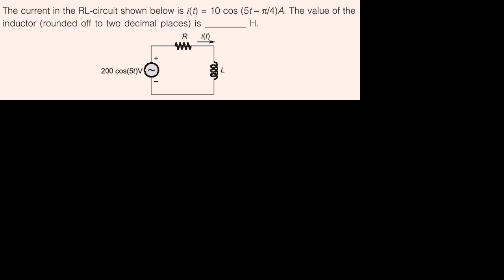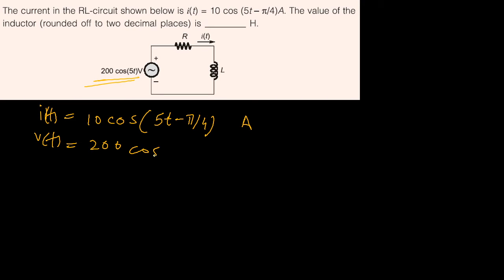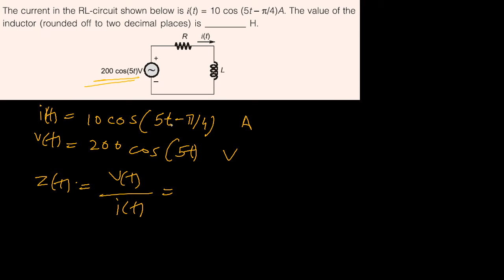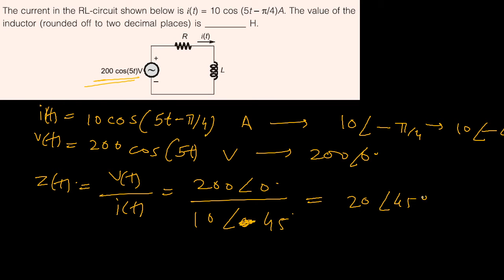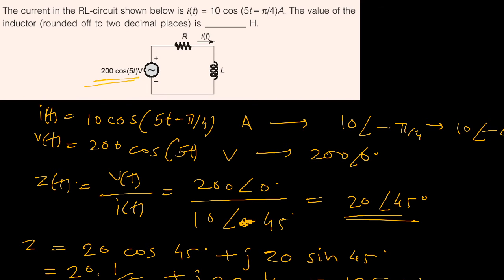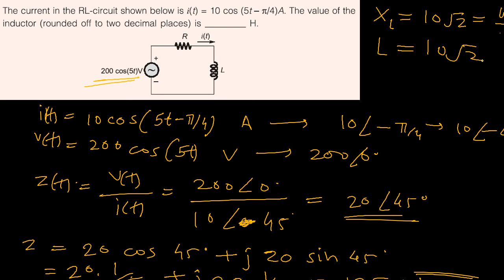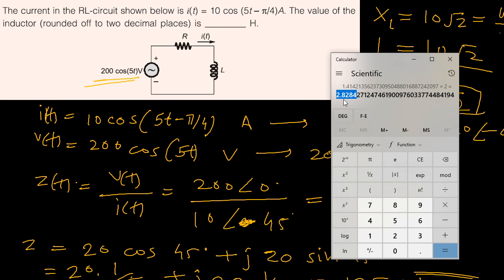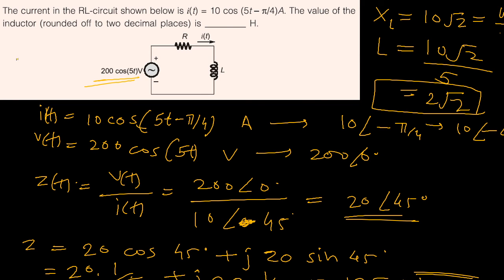GATE 2020 QUESTION PAPER SOLUTION fIND THE VALUE OF INDUCTOR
YOU CAN POST ANY QUERIES ON OUR TELEGRAM CHANNEL
search ELECTRONICS4U

Join telegram channel and post your doubt and questions

:::::::::::::::GATE RELATED GOOD TEXT BOOKS:::::::::::::::
GATE 2019: Electronics Engineering - Previous Solved Papers Paperback – 26 April 2018
GATE 2020: Electronics Engineering Previous Solved Papers Paperback – 1
A Handbook for Electronics Engineering